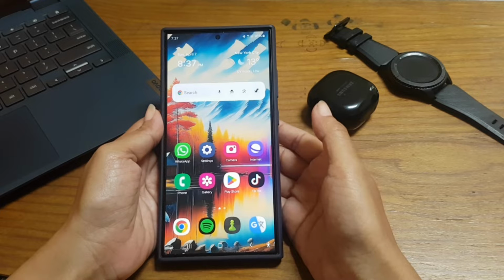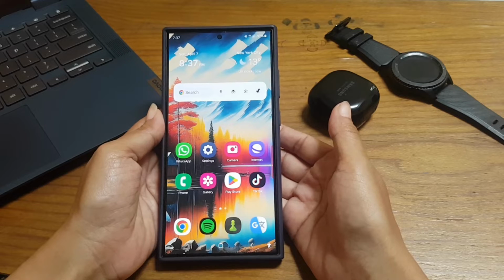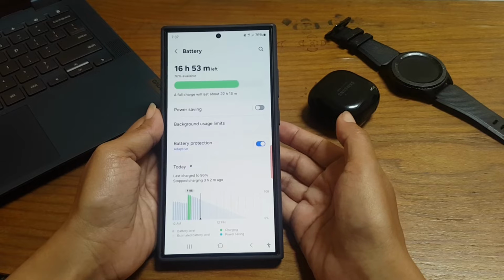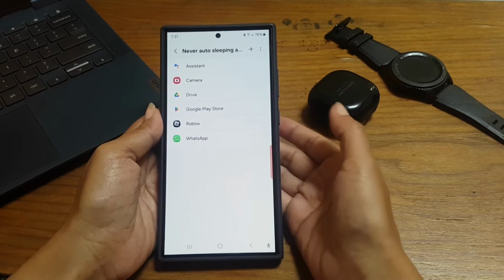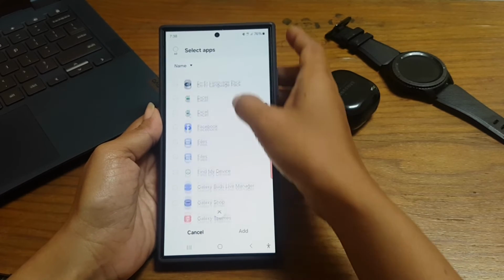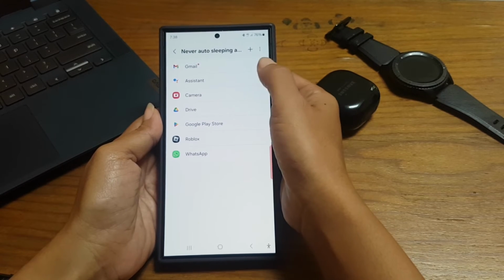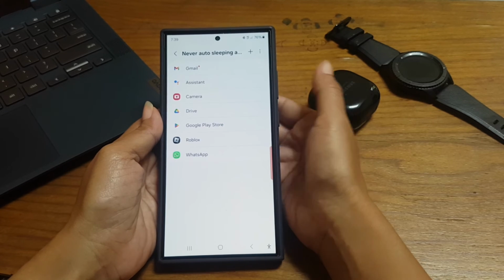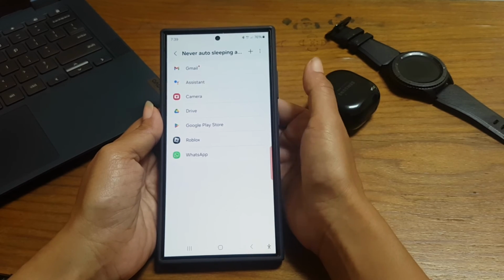How to allow a specific app to run in the background on Samsung Galaxy S24 Ultra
In this video, you will find the steps on how to allow a specific app to run in the background on Samsung Galaxy S24/S24+/S24 Ultra.

To allow a specific app to run in the background on Samsung Galaxy S24 Ultra, you have to put that app to the never auto sleeping apps list by using the following steps:
- Tap "Battery".
- Tap "Background usage limits".
- Tap "Never auto sleeping apps".
- Tap the Plus icon at the top right and then select the desired app you'd like to allow to run in the background.
- Tap "Add" to add the selected app to the Never auto sleeping list so that the app will always be allowed to run in the background even if you are not using the app.

Given to the function, you can do this if you want to allow a specific app to run in the background so you will not miss any update or notification of that app.